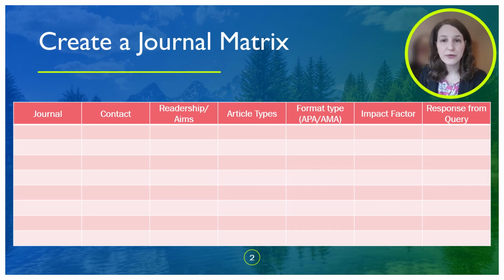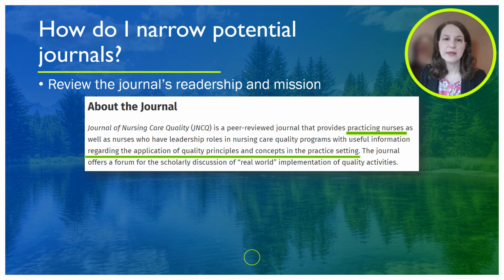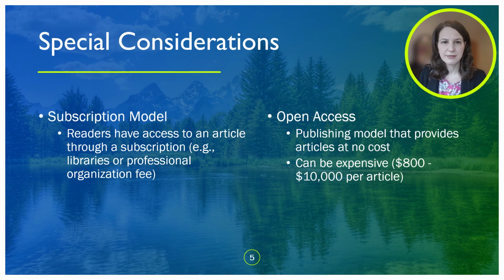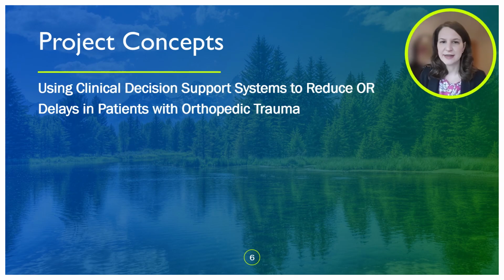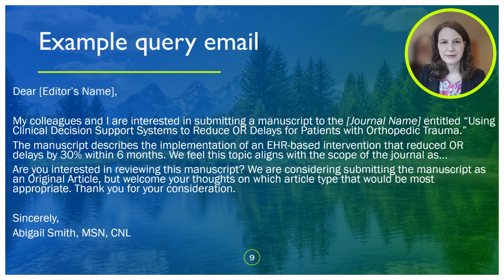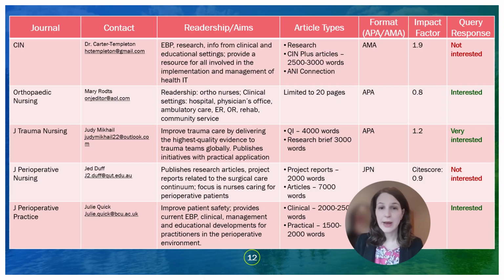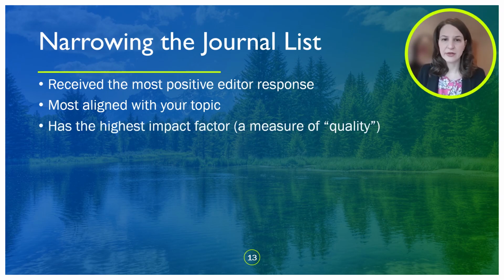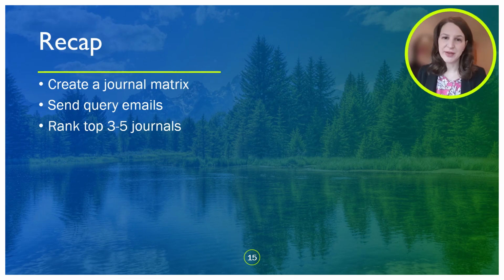How to Narrow Journals and Send Query Emails